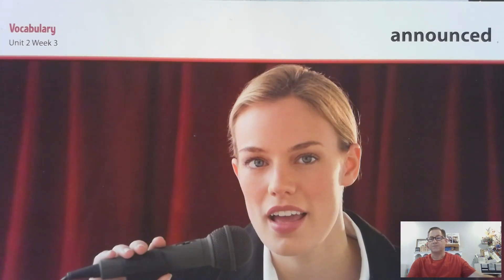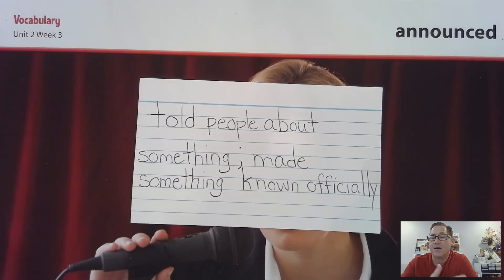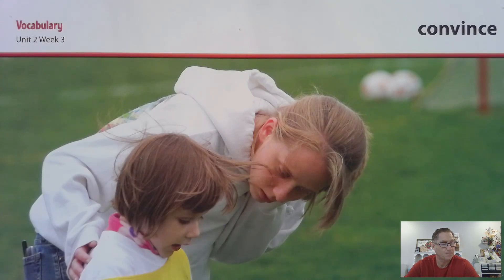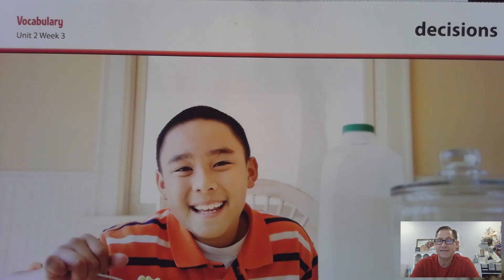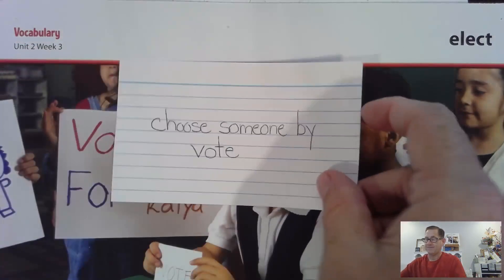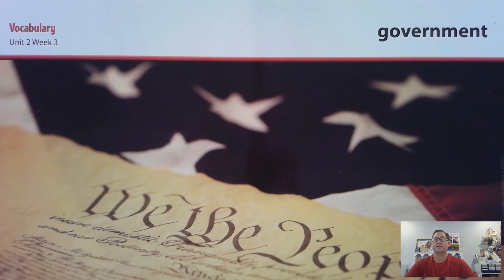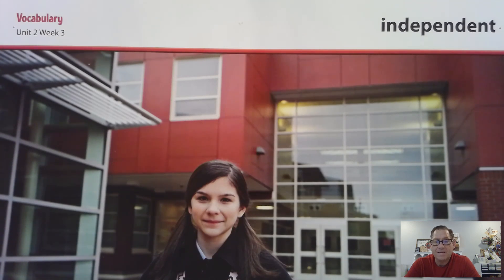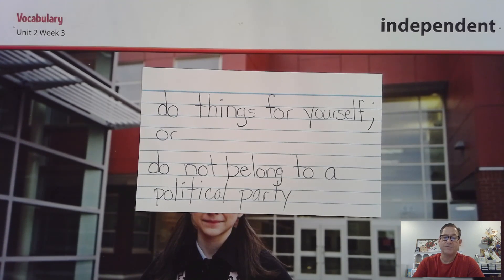3rd grade unit 2 week 3 vocabulary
This video covers the weekly vocabulary for unit 2 week 3 of the Wonders curriculum.  The words include independent, government, estimate, elect, decisions, convince, candidates, and announced